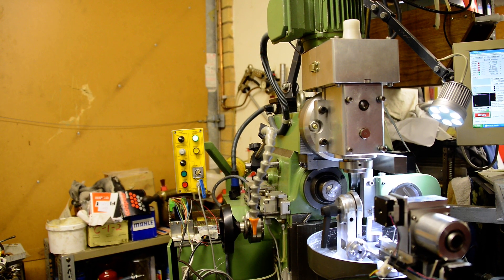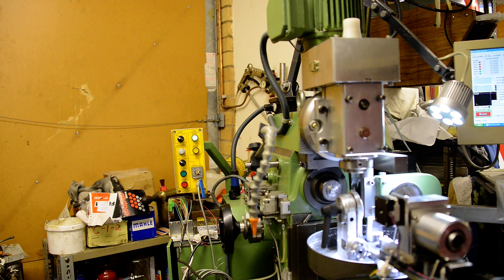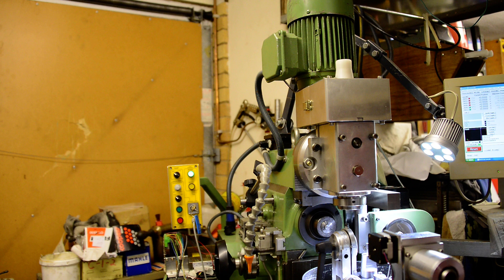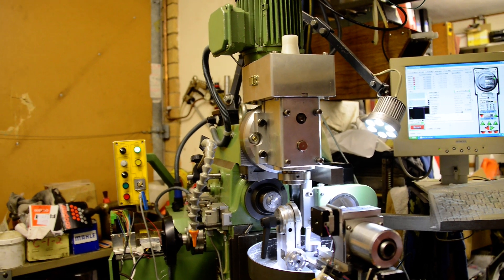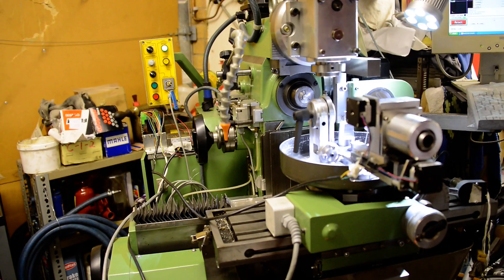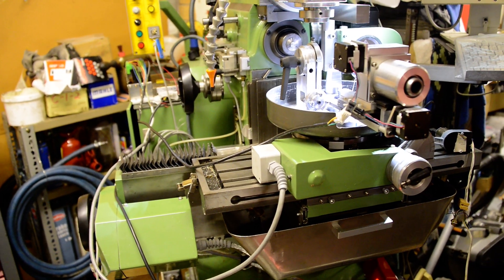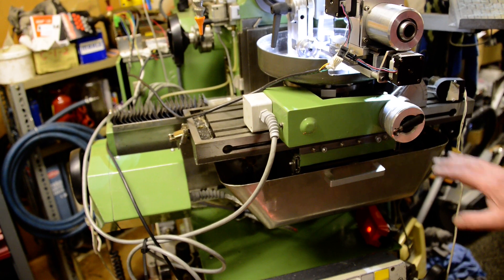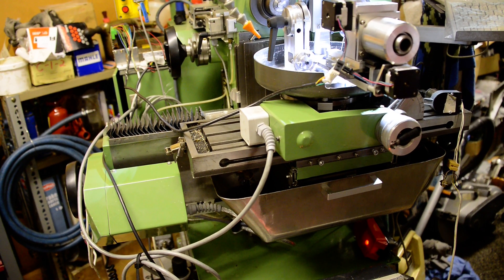Aciera_F3_heavily_modified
Aciera F3 brought back to life and fitted with CNC and many new parts.